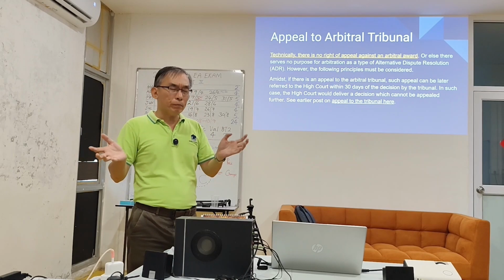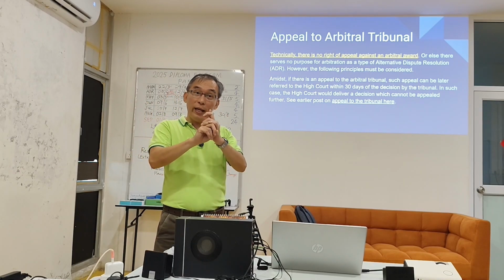4 parts of a good agent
What it takes to be good agent?